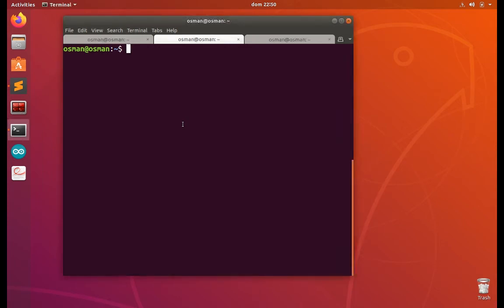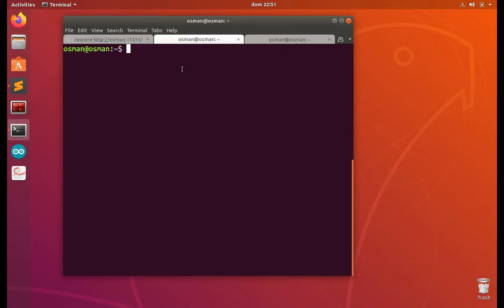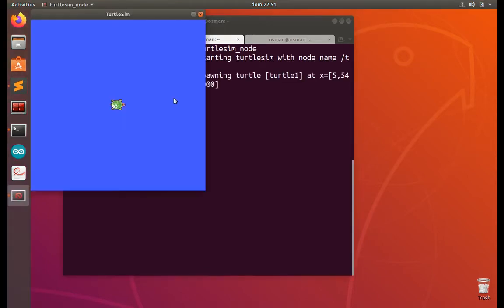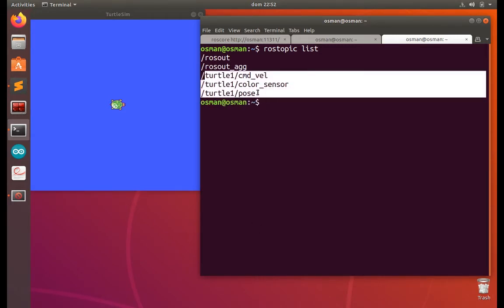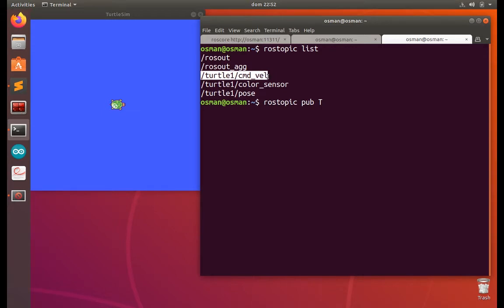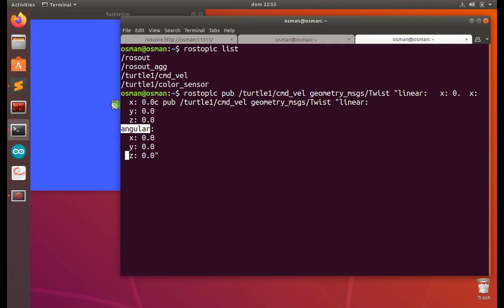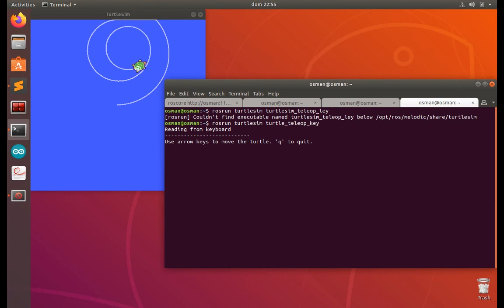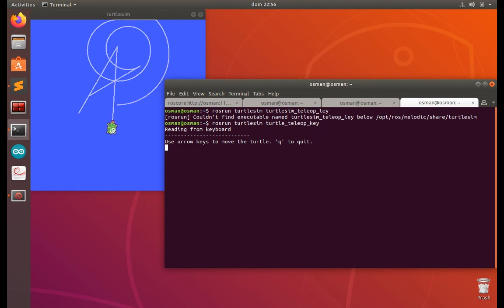How to move turtlebot by value and keyboard in ROS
Hello everyone,

In this video i am gonna show you how you can move the simple turtlebot in ROS by value and keyboard and in next video i will show to move a turtlebot via a python file.